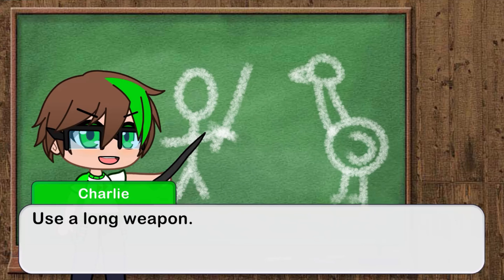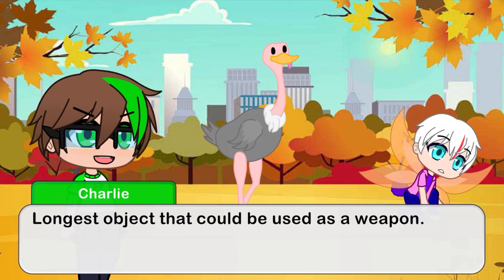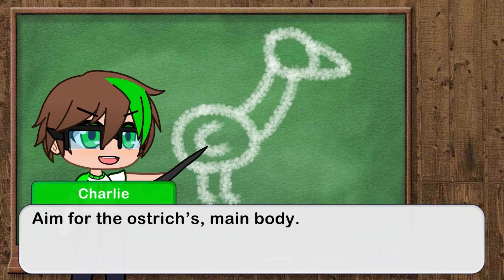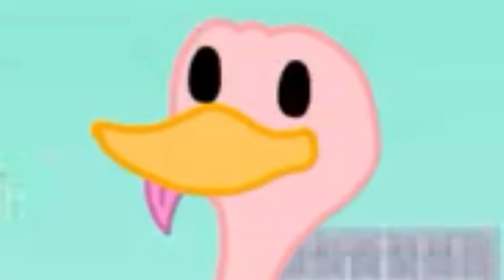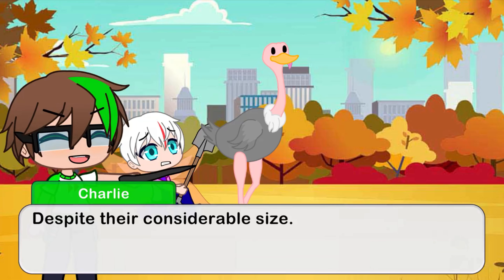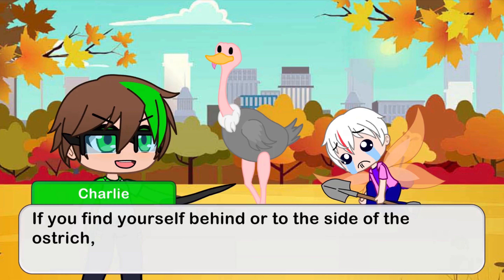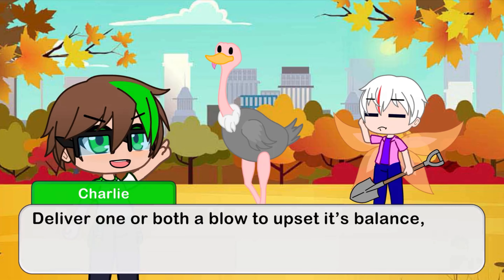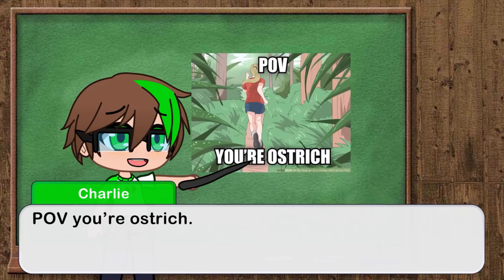How to Beat an Ostrich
Presentation by: Charlie Slimesicle